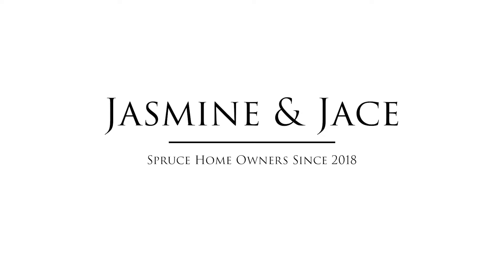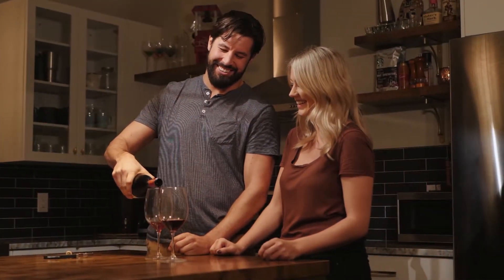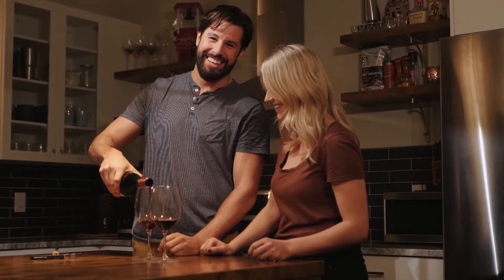Jasmine & Jace Testimonial Video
Come check out what Jasmine & Jace have to say about their Spruce Homes custom built home and experience!